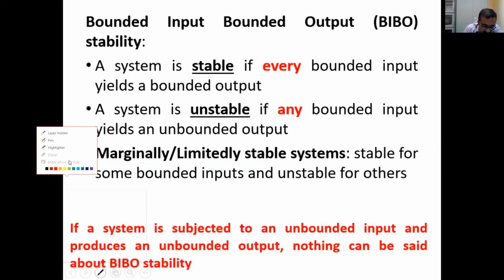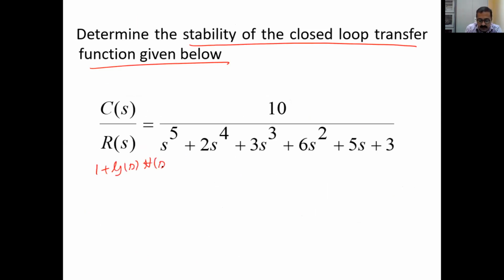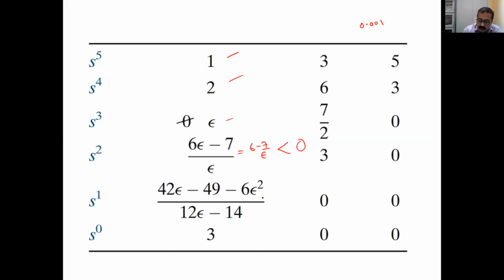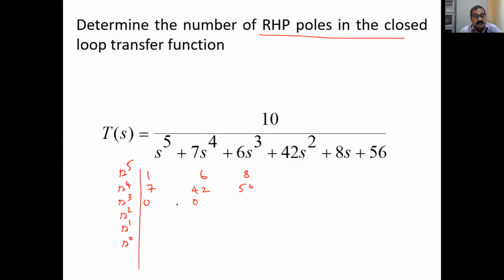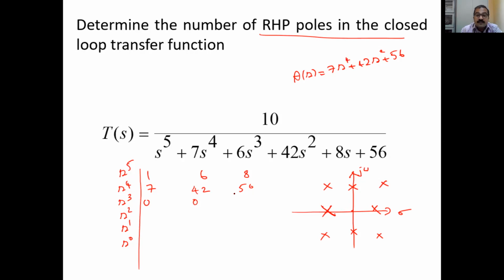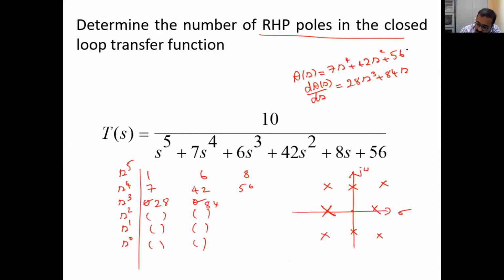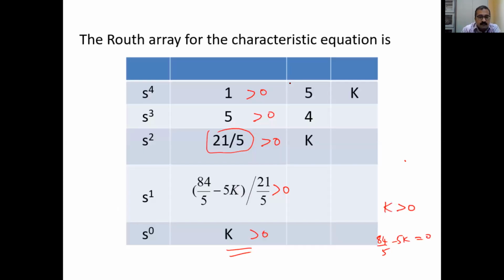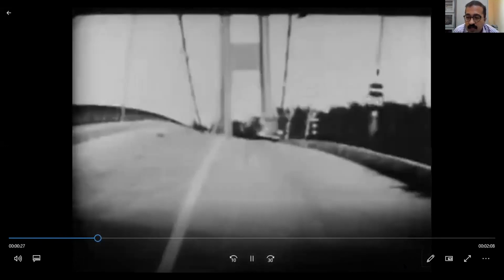Lecture 14: Routh Hurwitz Criterion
Special cases in Routh Hurwitz criterion i.e (1) a row with only first entry being zero and (2) A row with all entries zero are considered. The video of a practical case of unstable system, Takoma Narrow bridge collapse is also shown.